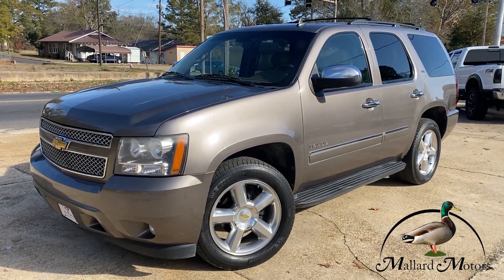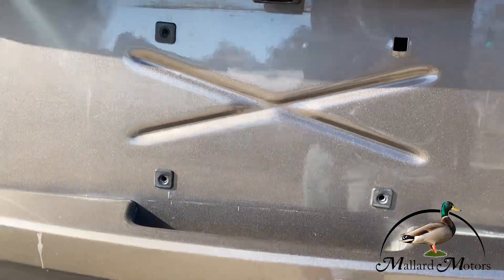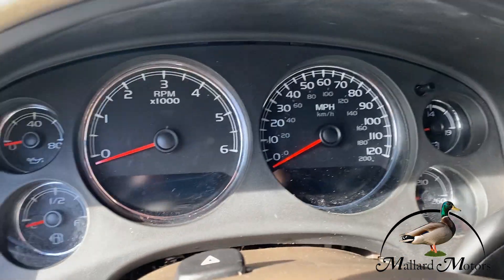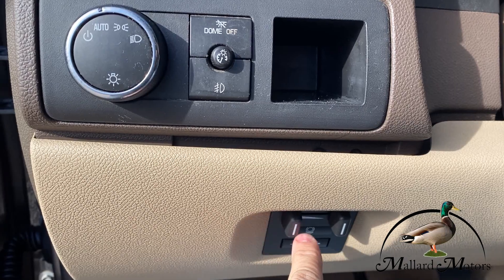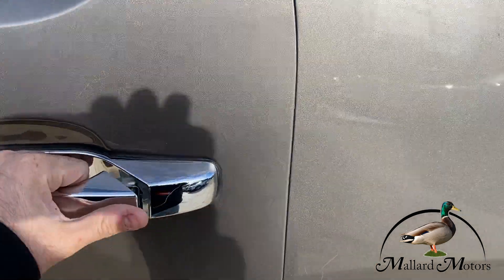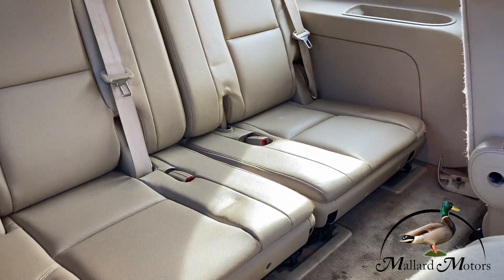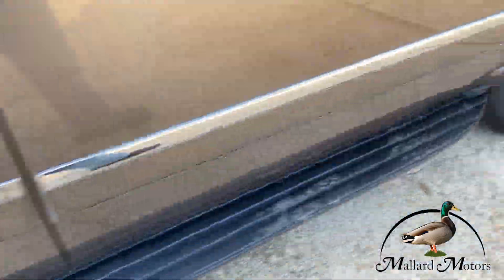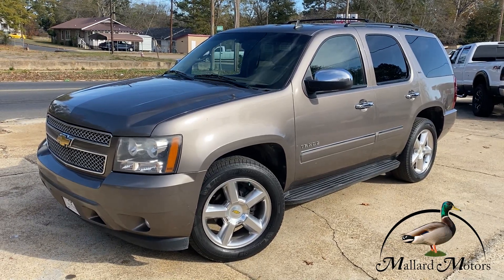Sold! 2011 Chevrolet Tahoe LTZ - Mallard Motors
✅ Heated Seats (Front & Rear)
✅ Navigation
✅ Leather
✅ Sunroof
✅ 5.3L V8
✅ Clean Carfax
✅ Luggage Rack
✅ Rear DVD
✅ Tow Package
✅ Power Locks
✅ Power Windows
✅ Power Mirrors
✅ CD Player
✅ Cruise Control
✅ Bluetooth

✅ Built In Trailer Brake